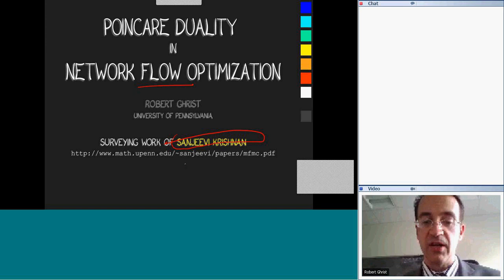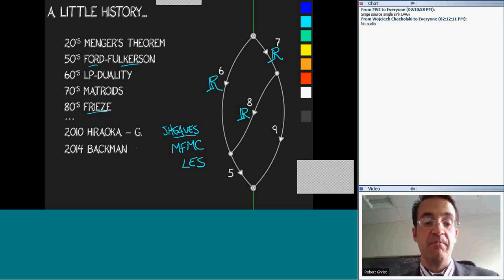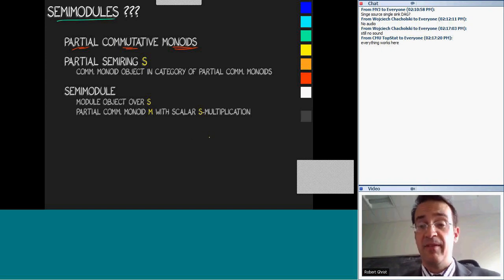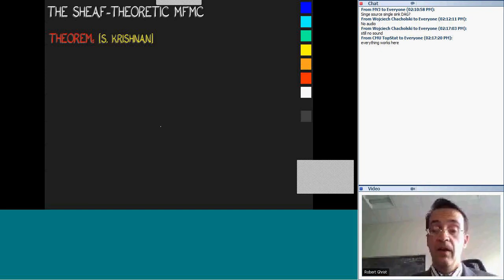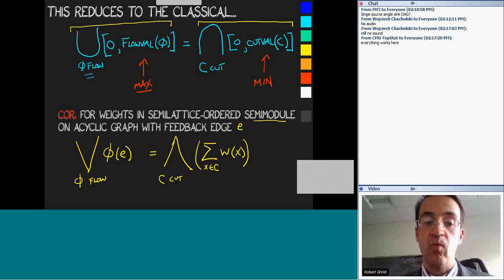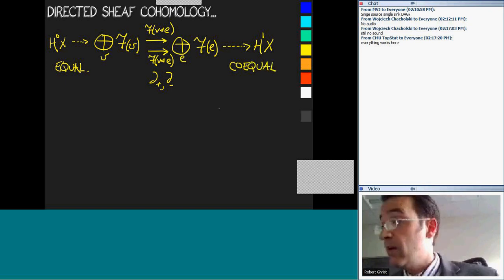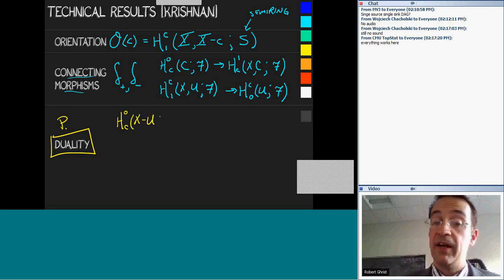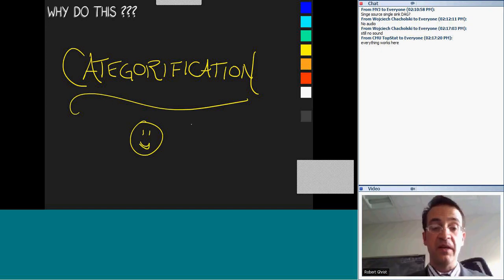Robert Ghrist (9/23/14): Poincare Duality in Network Flow Optimization